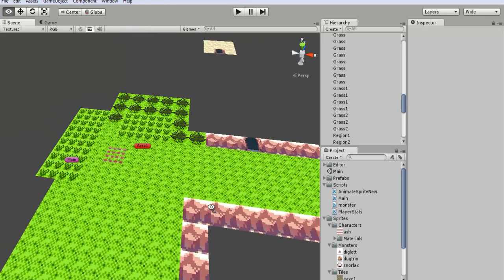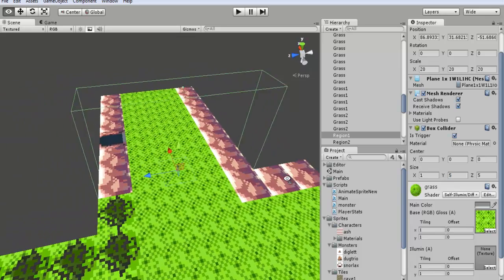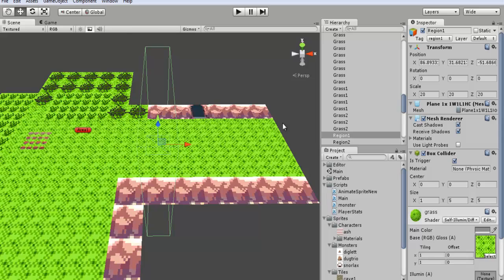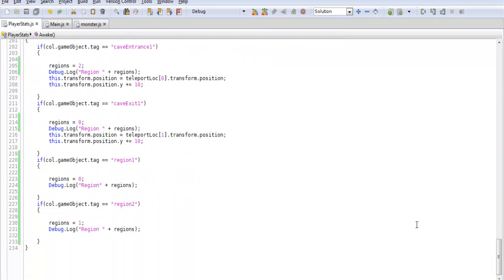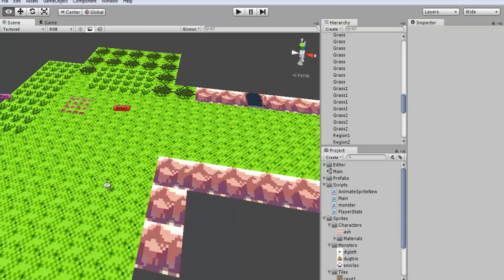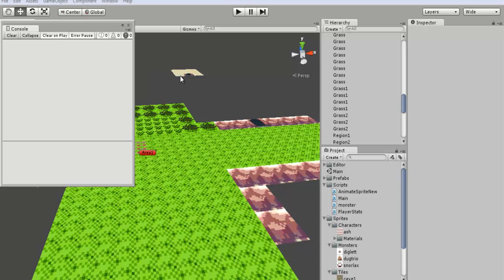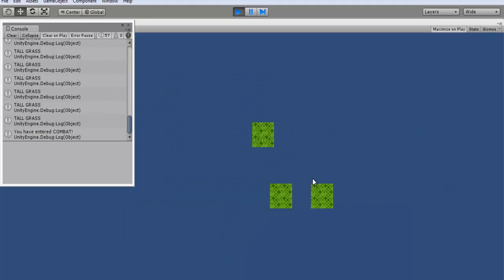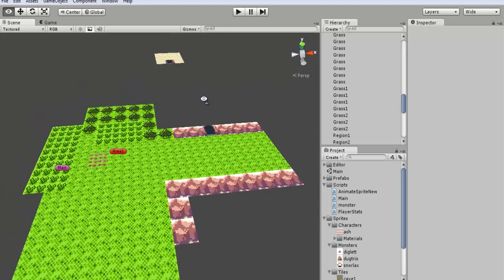Unity3d Lets Clone a Game [ Pokemon ] - Part 10